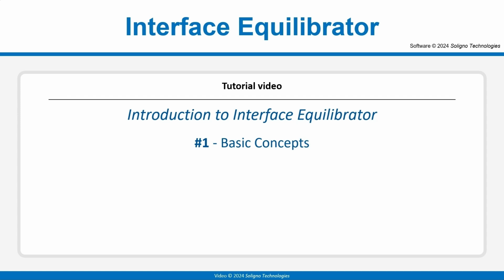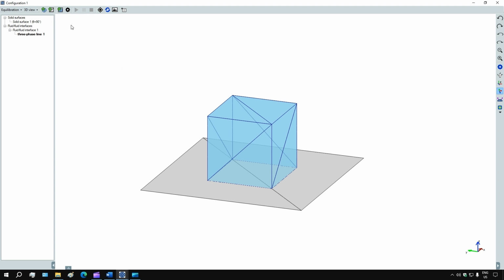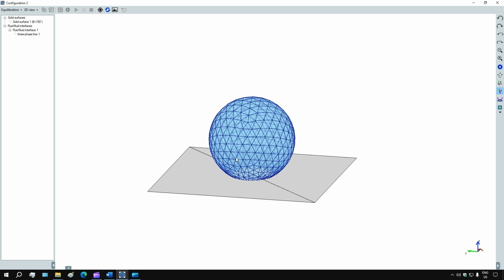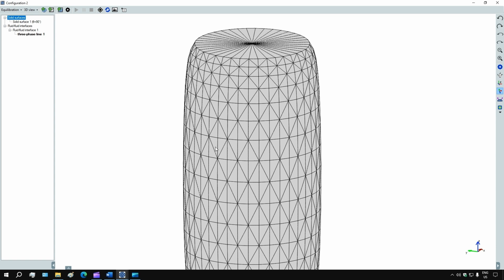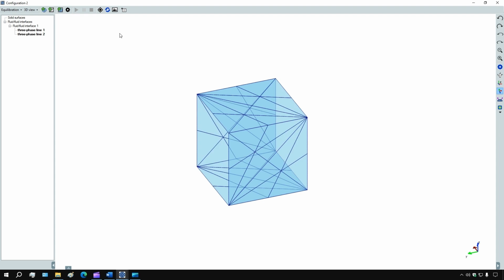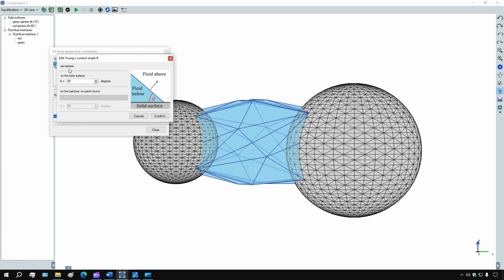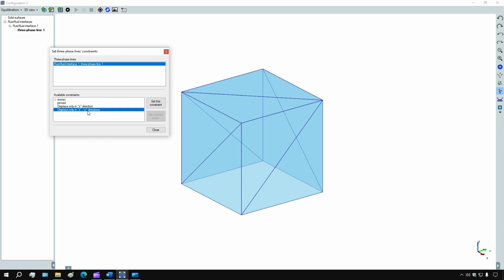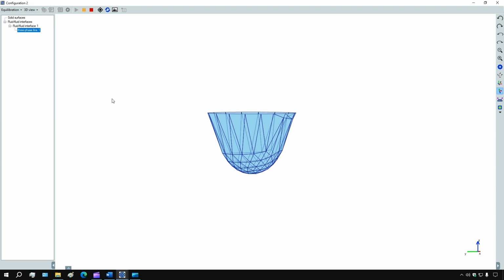Introduction to Interface Equilibrator - #1 Basic concepts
[Software for simulations, multiphase fluid, equilibrium shape of fluid interfaces, droplets, capillarity, wetting, microfluidics, colloids, Young-Laplace equation, Young's contact angle, three-phase contact line, free boundary problems, 3D computer aided environment, graphic user interface.]

This video is a tutorial to learn the basic concepts needed for using the Interface Equilibrator software. No previous experience with Interface Equilibrator is needed to follow this video. A basic knowledge of wetting and capillarity theory is recommended.

Chapters:
00:00 Introduction
00:47 Sessile droplet on flat substrate (Young's contact angle 90°)
6:08 Sessile droplet on flat substrate (Young's contact angle 150°)
7:48 Sessile droplet on flat substrate with multiple contact angles
10:35 Droplet wetting the side of a cylinder
13:33 Capillary bridge between two solid spheres
19:47 Heavy sessile droplet on flat plane
24:20 Pendant droplet (stable)
25:45 Pendant droplet (unstable)